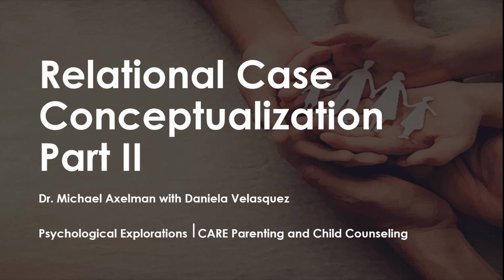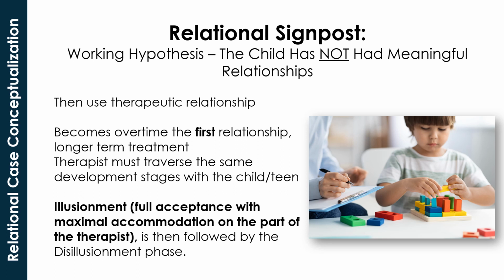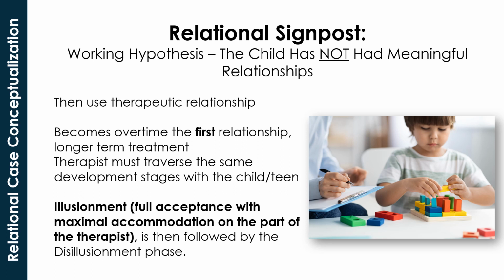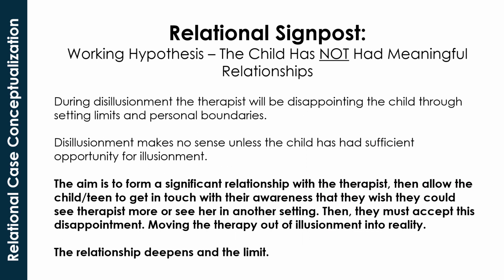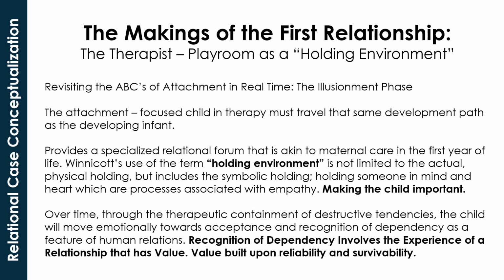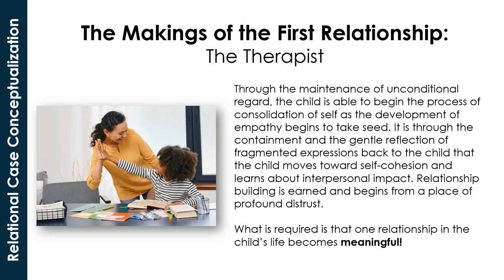Relational Case Conceptualization: Part II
In Part II, Dr. Axelman focuses on cases that fall into the category of not having a good enough attachment. Where the infant and toddler years are marked by the lack of a stable and healthy attachment. In Dr. Axelman's Relational Case Conceptualization, attachment and the relationship in therapy is a critical aspect of the treatment. Enjoy! This is a great lecture for new clinicians working with children.